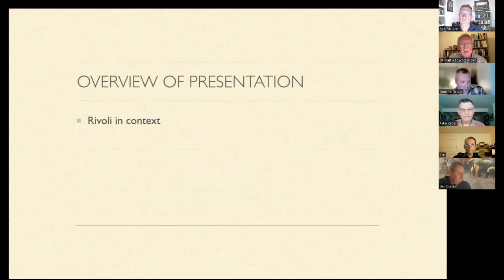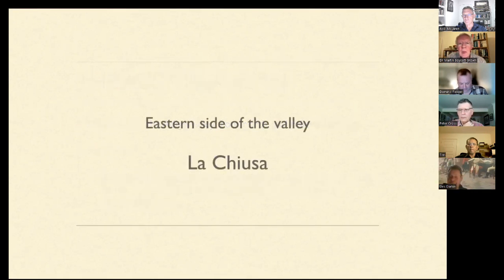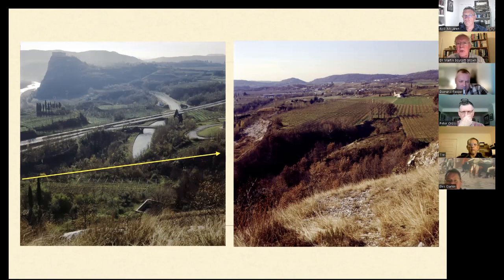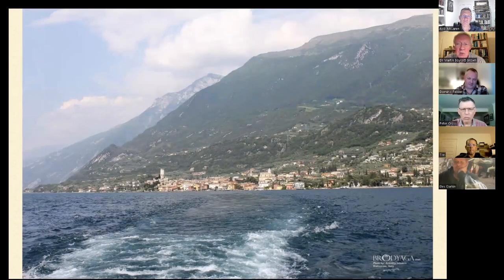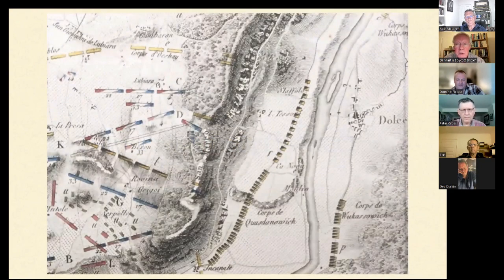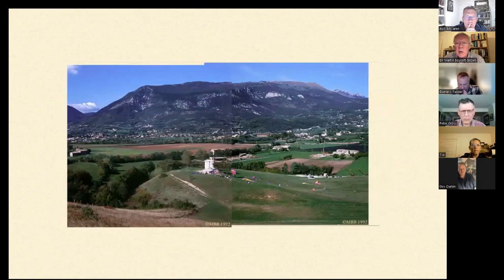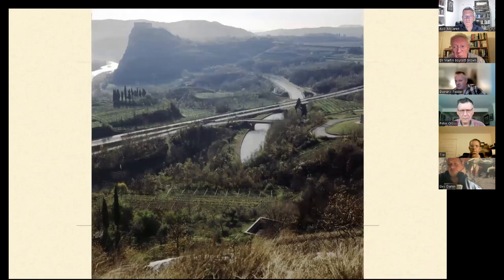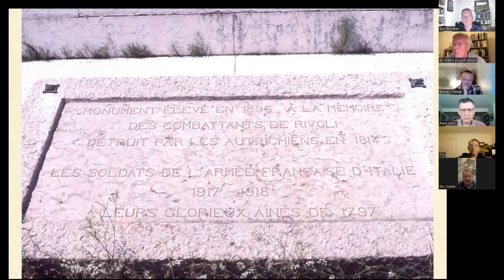Rally Point 9 Martin Boycott-Brown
A detailed study of the impact of terrain on the battle of Rivoli, January 1797, the final victory of Napoleon's first Italian campaign. Presented by Dr Martin Boycott-Brown, the author of 'The Road to Rivoli - Napoleon's First Campaign'.